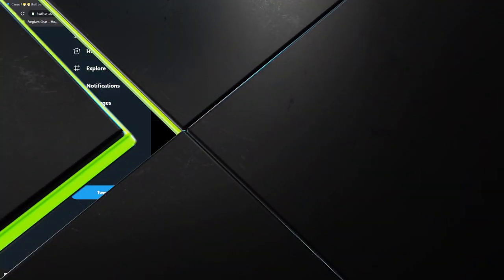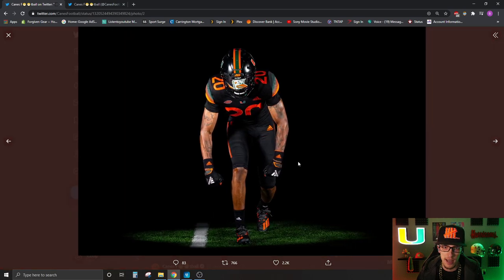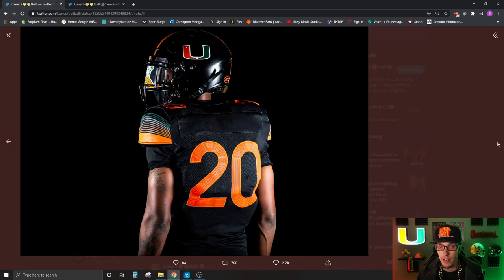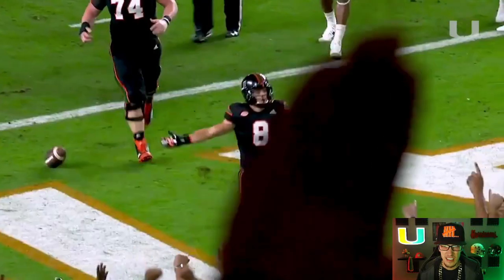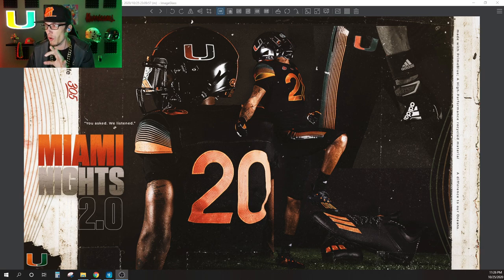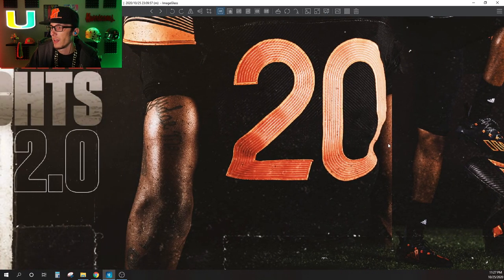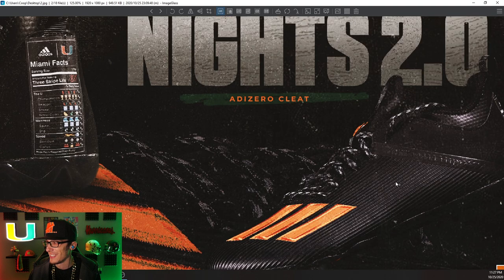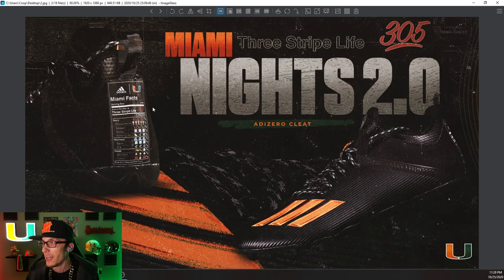NEW Miami Nights 2.0 Uniform Combo Announced | Miami Hurricanes Football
The video clip and pictures used in this video belong

**I DO NOT OWN THEM**

Maryville, TN
37802